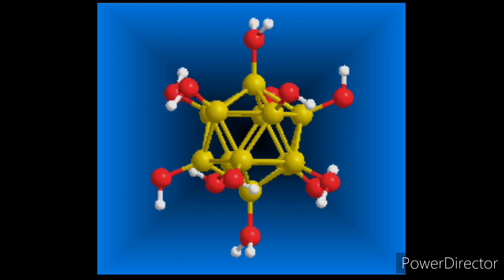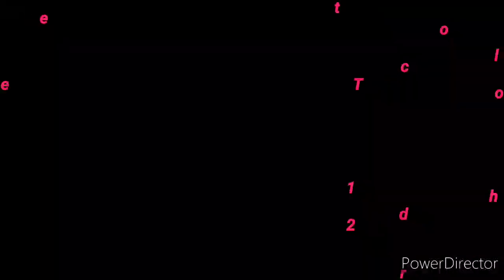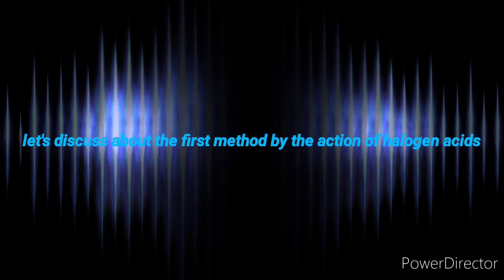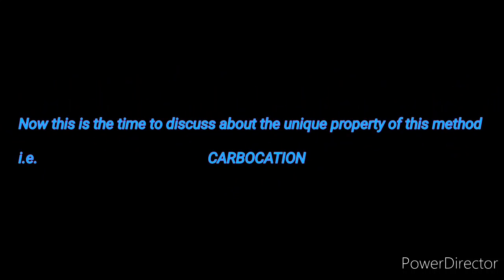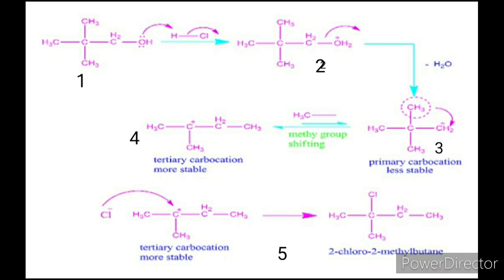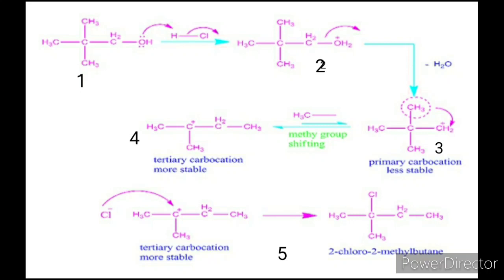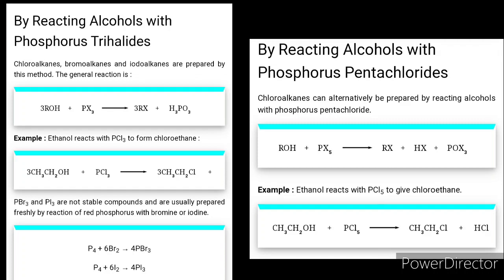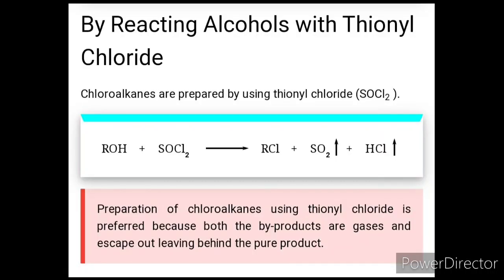Flipped classroom assignments class12 chemistry Haloalkanes and haloarenes, Harpreet singh